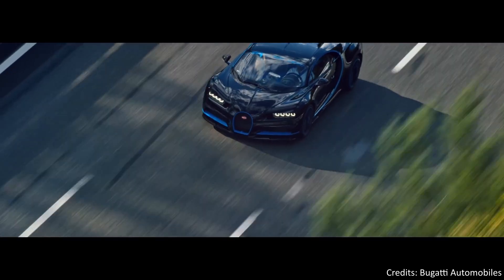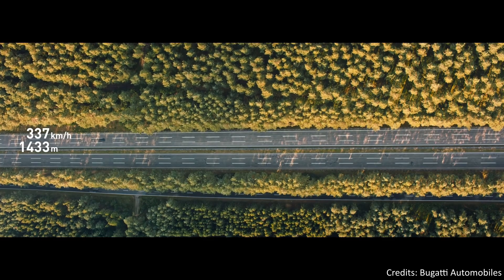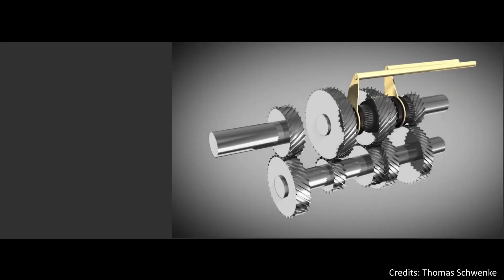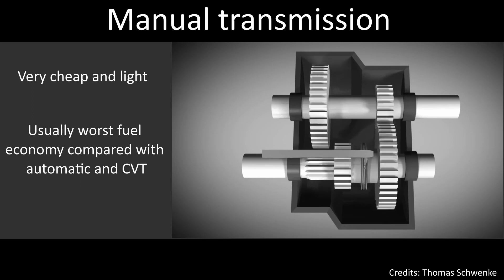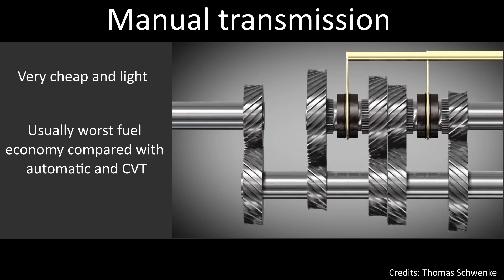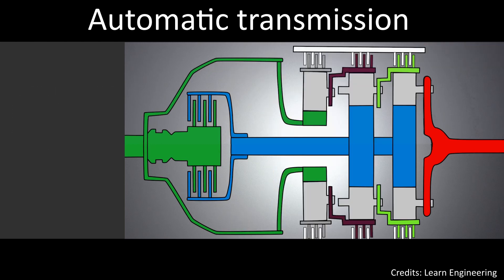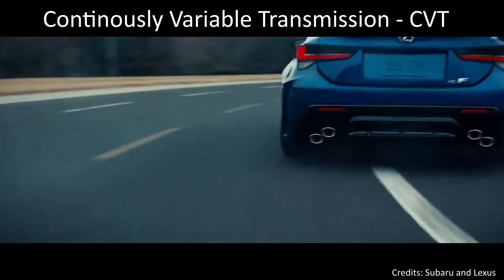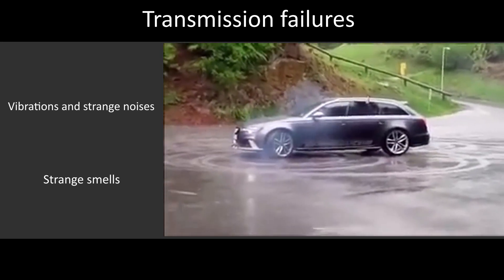Transmission System and it's Working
A video explaining what is Transmission system ,it's working and finally what are the most important types in Transmission System of automobile sector.